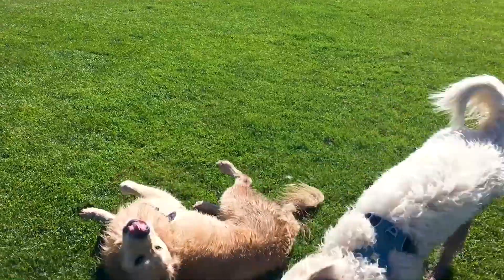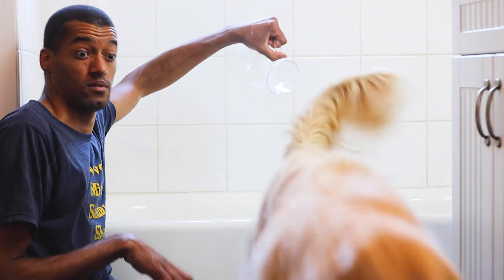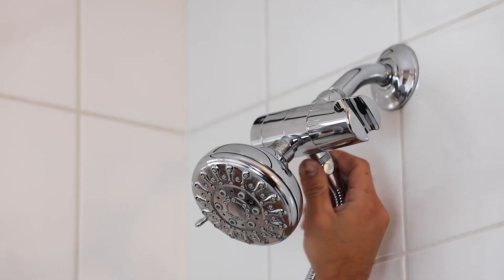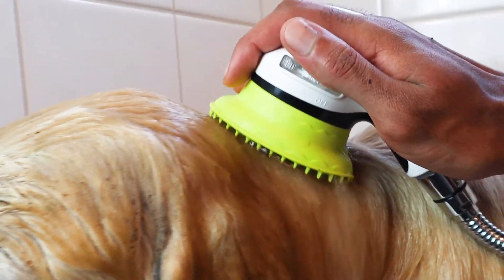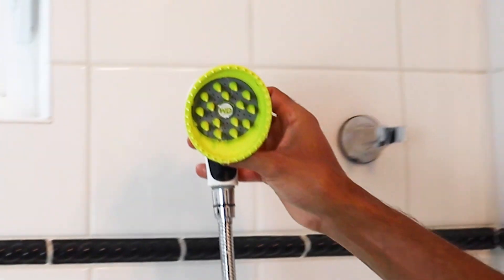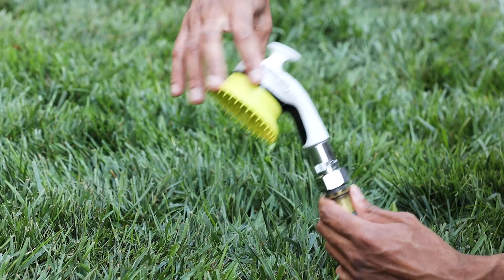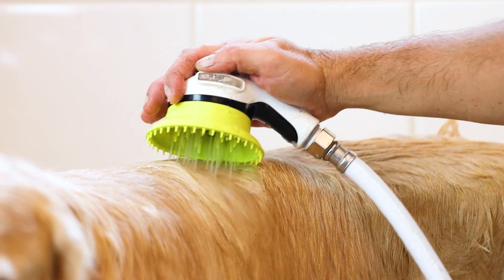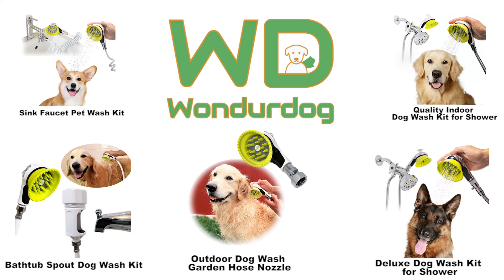Wondurdog Brand Video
Reimagining Bath Time

Wondurdog makes bath time a lot less stressful for both you and your dog with our new technology and patented brush.

Take the fear out of bathing your dog and get a cleaner pup in the process. Our unique brush head keeps you dry while also keeping your dog
more comfortable...meaning less stress and less mess for both of you!